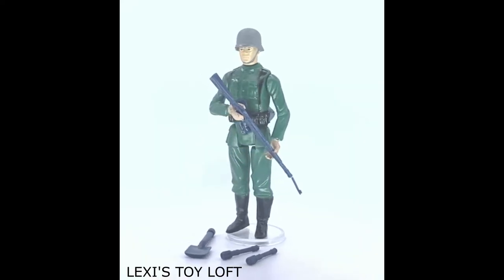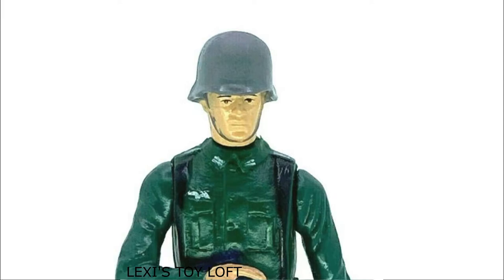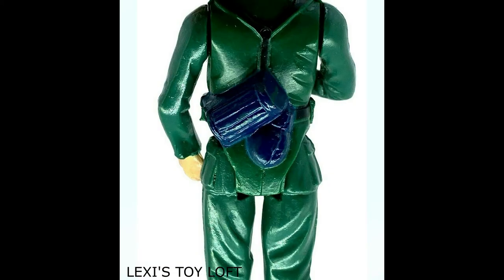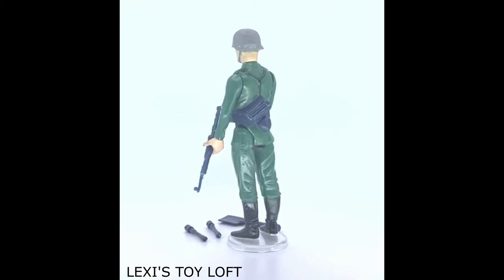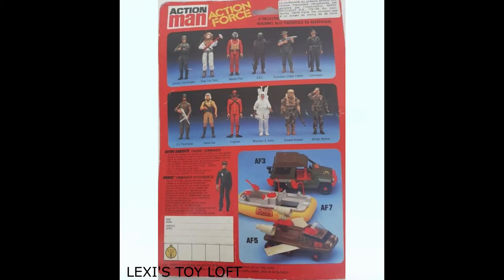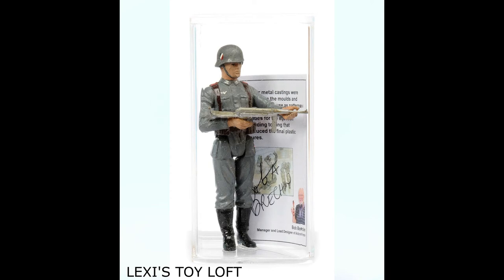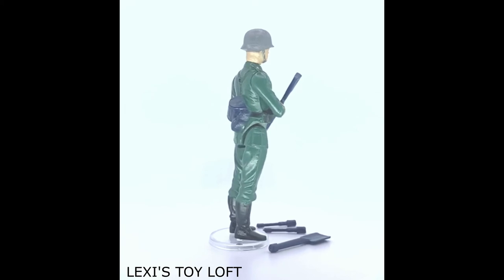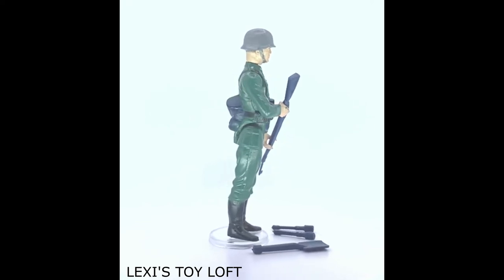ACTION FORCE PALITOY GERMAN STORMTROOPER FIGURE REVIEW 1982 ACTION MAN MINI FIGURE VINTAGE TOY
A review of the Palitoy Action Force figure the German Stormtrooper. A quick review showing the figure, accessories and card back. This figure was released in 1982 by Palitoy. After the success of Star Wars, Palitoy created smaller figures based on the most popular Action Man figures.